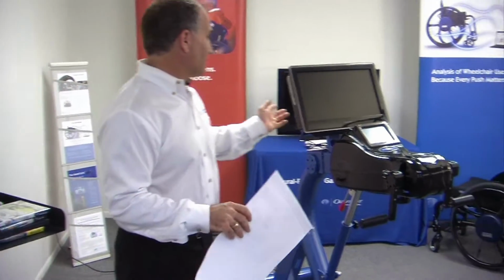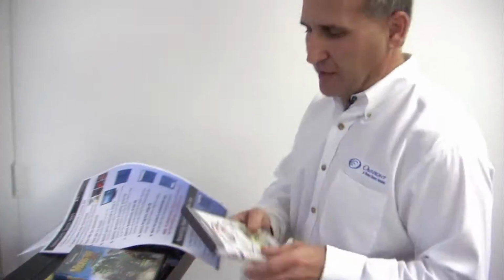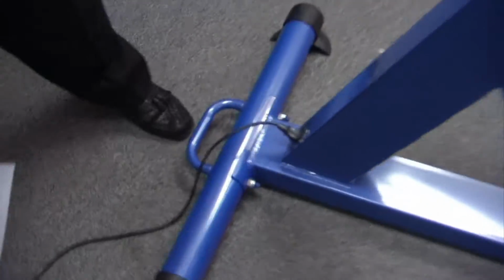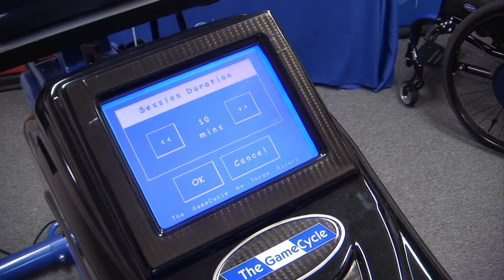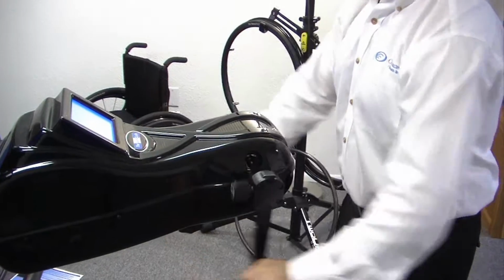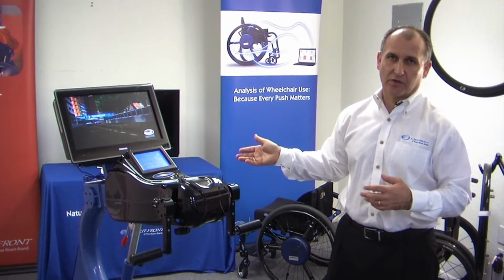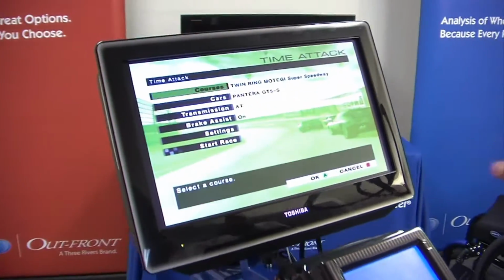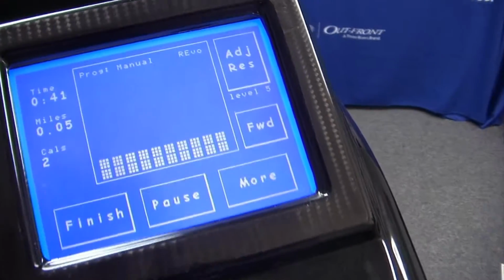The GameCycle - Get Ready to Play in 5 Minutes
to learn more about the GameCycle and how you can make exercise as exciting as gaming.